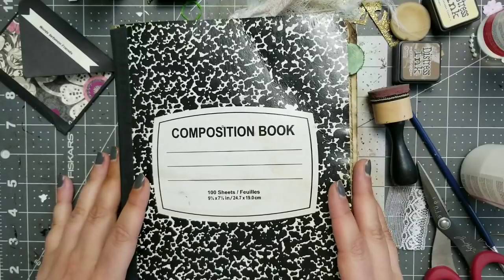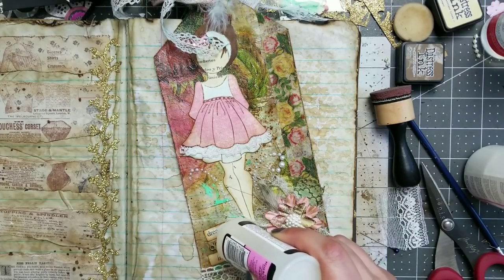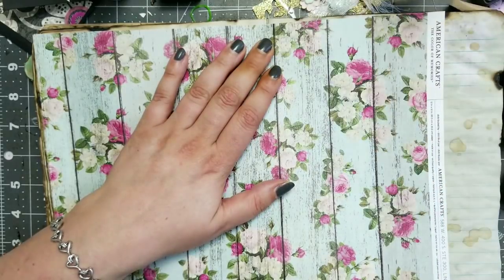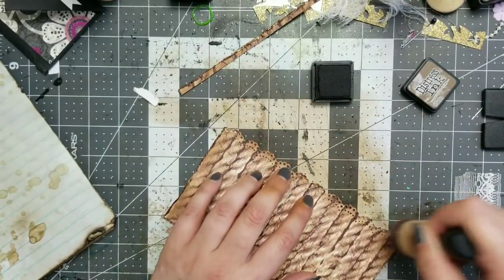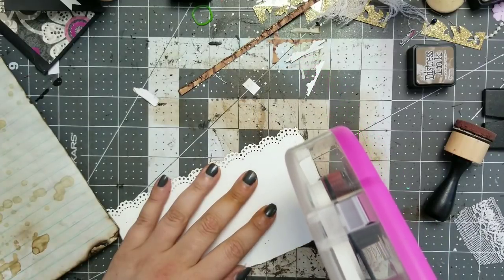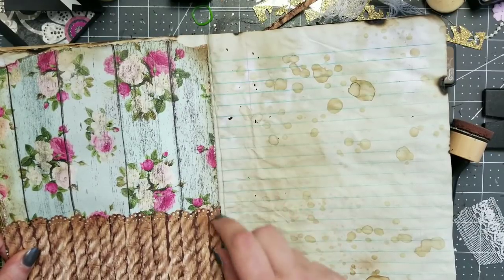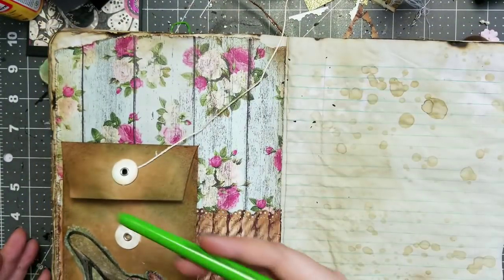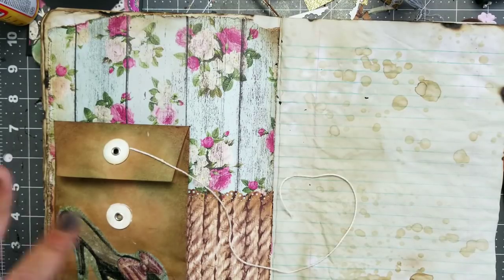Altered Dollar Tree Composition Book. Vintage meets Shabby Chic. Part 11.